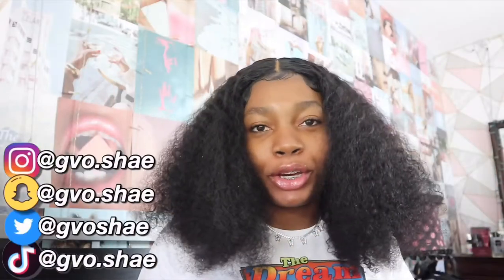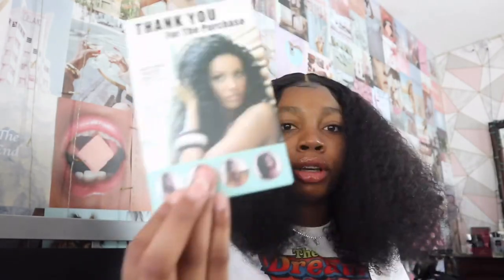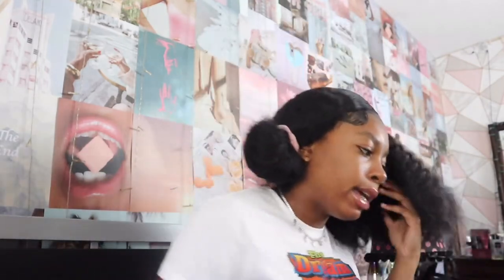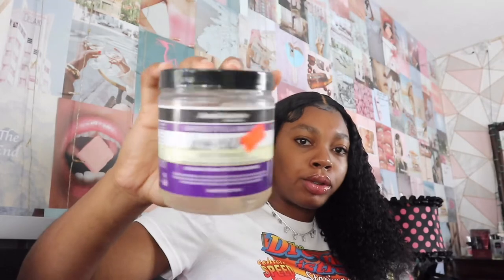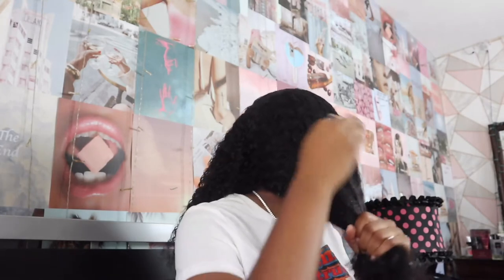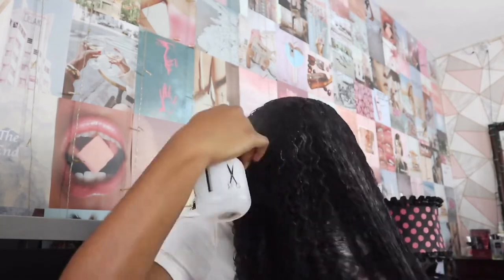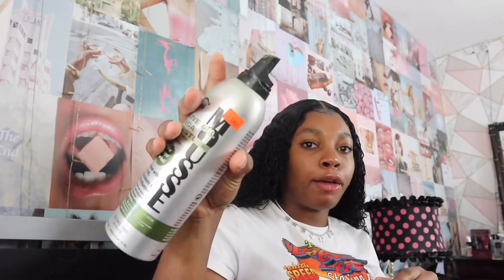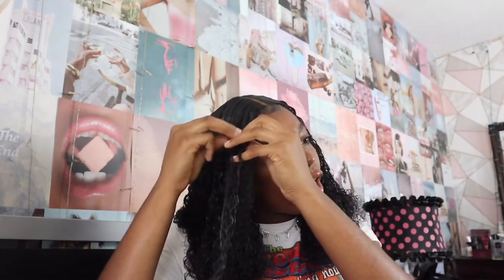The “WET LOOK” 💦 | Curly Hair Routine ft. Jessie Hair Selection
Hey shae babies , thanks for tuning into today’s vid! ︎
Jessie's Selection
Jessie's Selection 4x4 Kinky Curly Lace Closure Wig
Hair length: 18 Inches
Density: 180%

I heard y'all would like to Rockin curly in Summer?
Pick Jessie's Selection, the best hair I ever received.

♡ socials ♡
poshmark: gvoshae

♡ faq ♡
name: shaela ashley
birthday: january 12
zodiac sign: capricorn
camera: canon eos m5
editing software: imovie